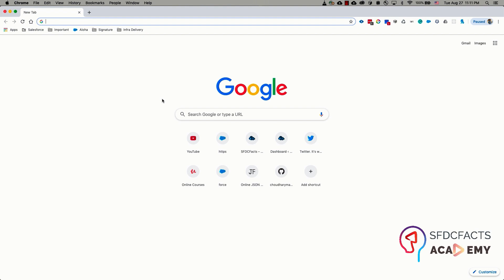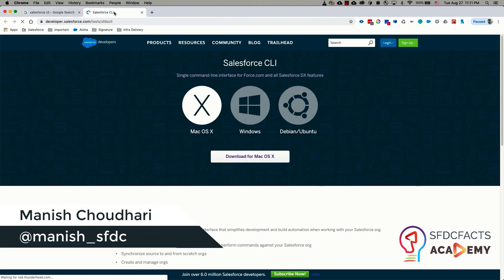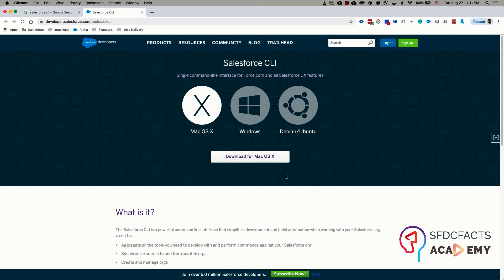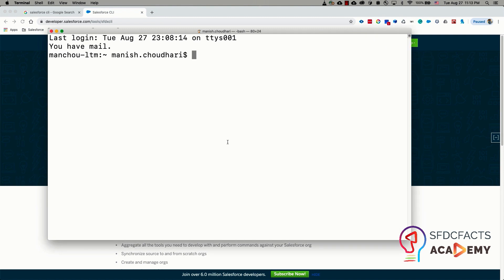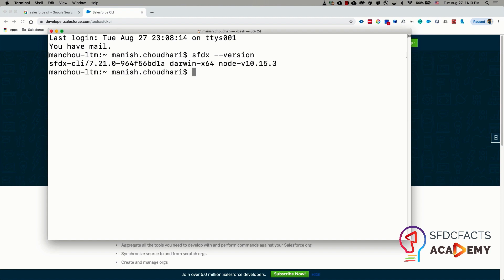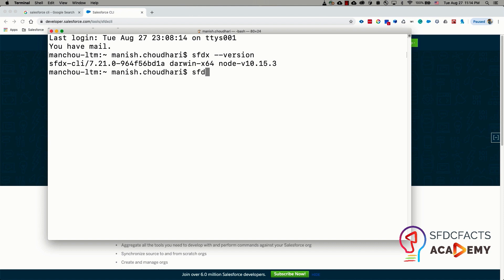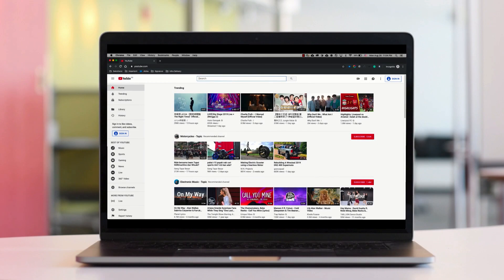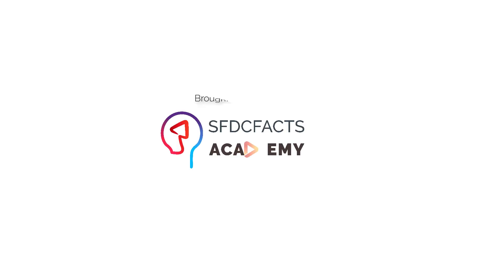Installing and Updating Salesforce CLI | SFDX and Salesforce CLI Course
Aloha everyone,

lecture3 - How to install Salesforce CLI and SFDX, How to update SFDX

SFDX and Salesforce CLI is not new, but they sure are quite hot technology in the Salesforce market. Mastering these two can increase your productivity, and can add a lot more value to your resume. This course will give you enough insights into these 2 technologies with practical examples along the way.

About:

Manish is a highly experienced Software Developer who has worked in big tech companies like Google and Salesforce. Presently he is associated with Amazon as SDE 2.
He is on his journey to make everyone interview ready for the big 5 FAANG  (Facebook, Amazon, Apple, Netflix, Google) companies. Check out his channel for comprehensive tutorials on various technologies and mock google/amazon interviews.